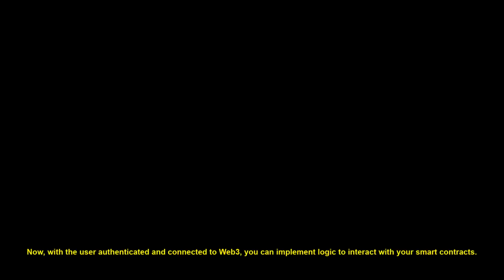How to authenticate with Auth0 in a Web3 dApp - Step By Step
Unlock the power of decentralized applications with our comprehensive guide on "How to Authenticate with Auth0 in a Web3 dApp - Step By Step." In this video, we’ll walk you through the entire authentication process using Auth0, ensuring a secure and seamless user experience for your Web3 projects. Whether you're a beginner or an experienced developer, this tutorial offers valuable insights and practical tips to enhance your dApp's security. Don't miss out on transforming your Web3 development skills!